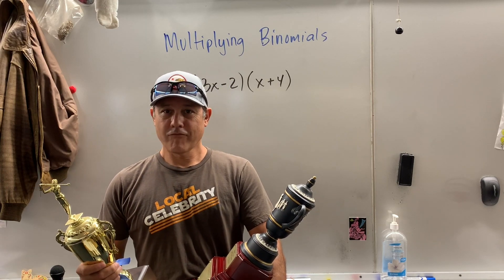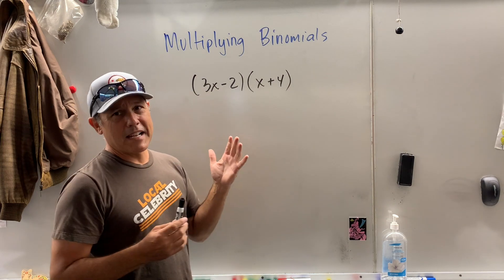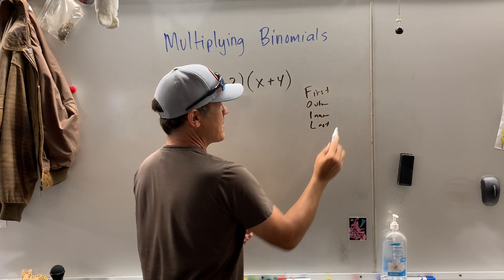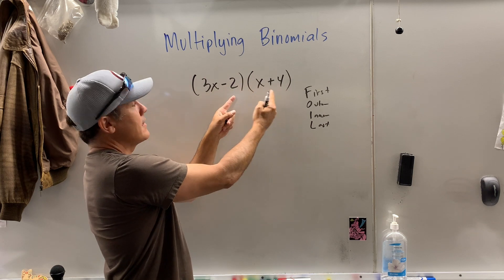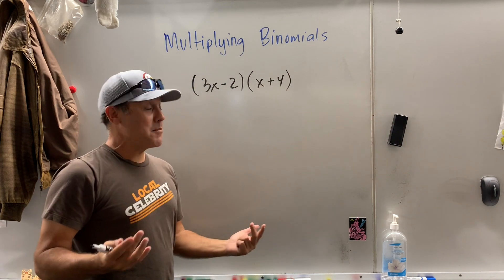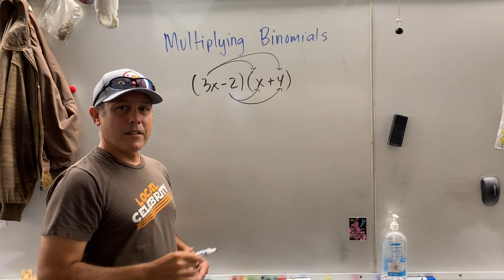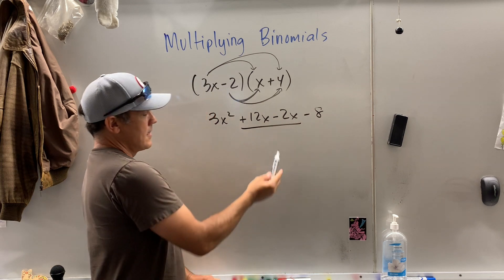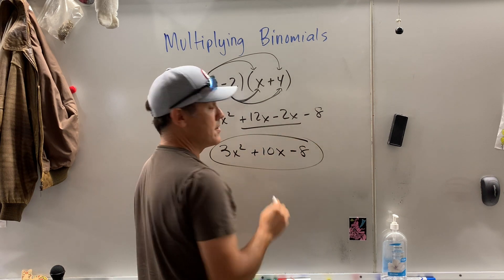Multiplying Binomials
This video is about Multiplying Binomials